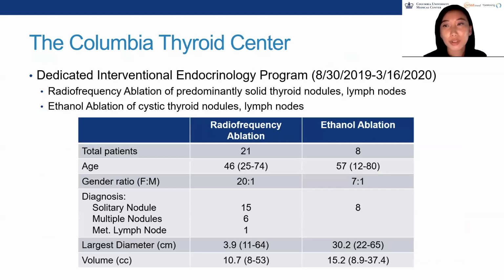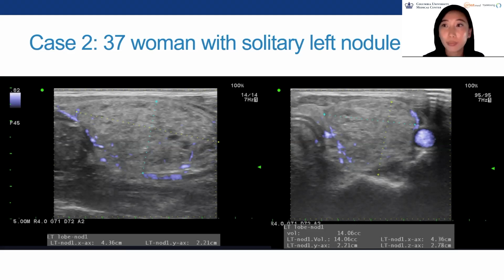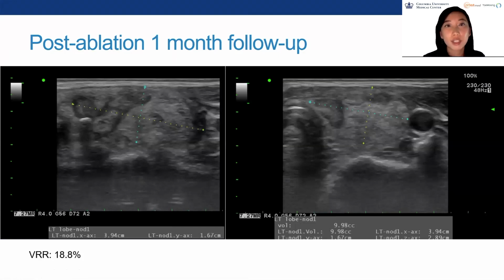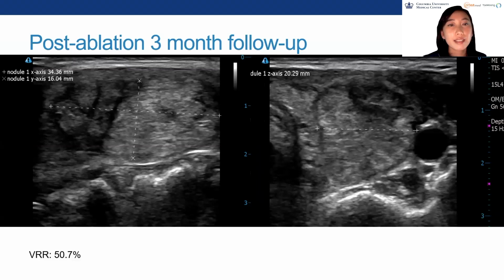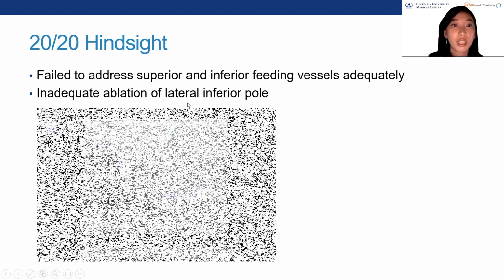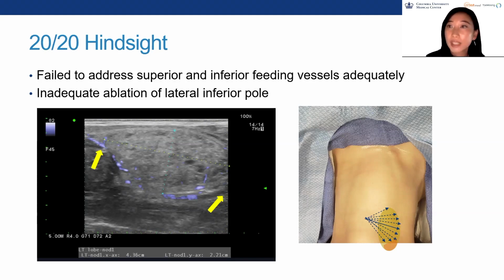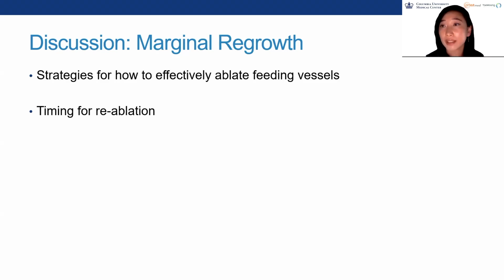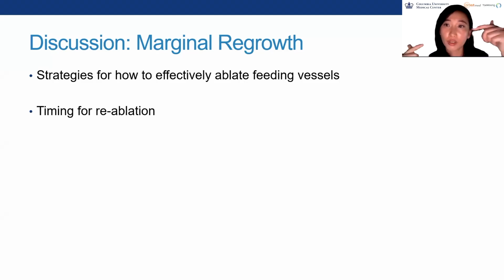Thyroid RFA Webinar : The Columbia Thyroid Center Experience by Dr. Jennifer Kuo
Dr. Jennifer H. Kuo
Assistant Professor
Endocrine Surgery